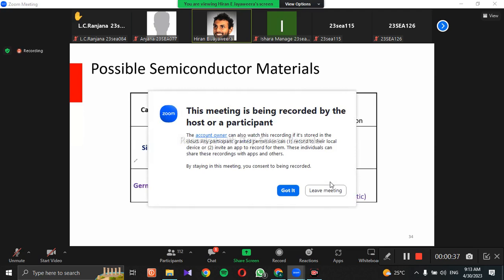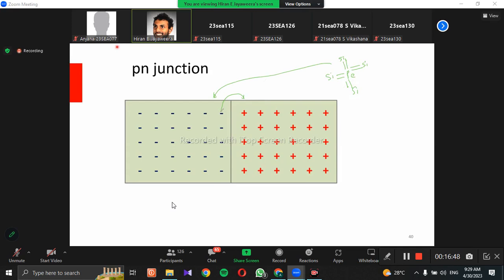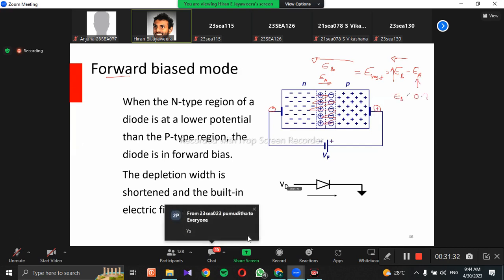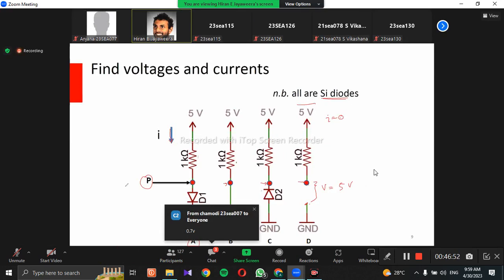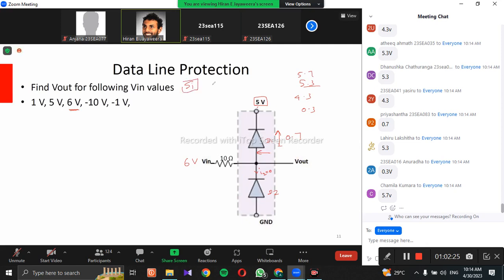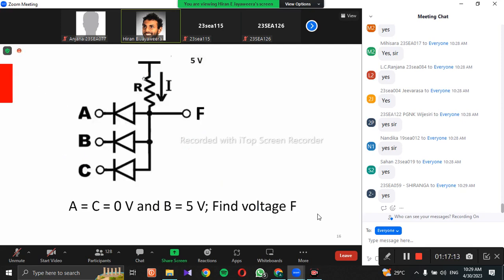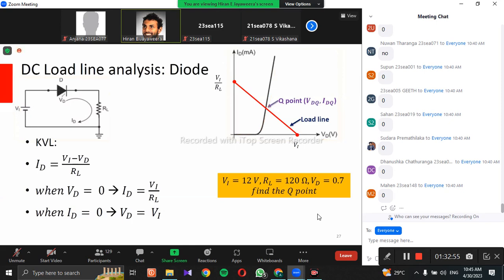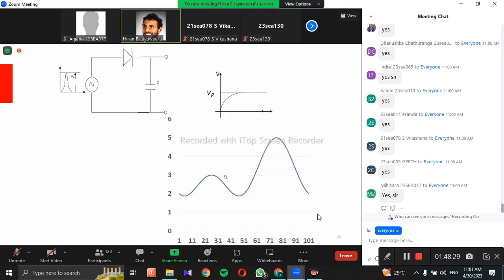2 - 1101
2023/04/30